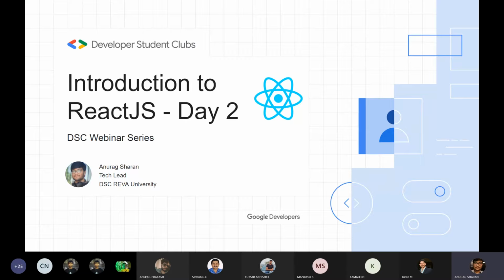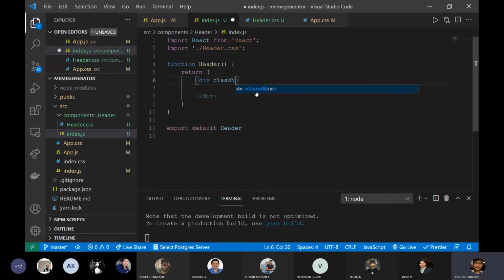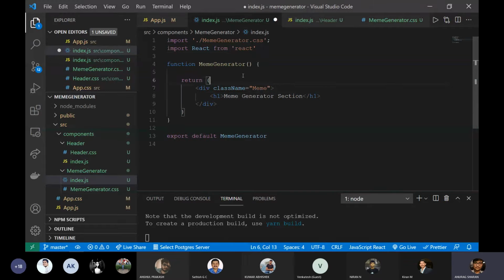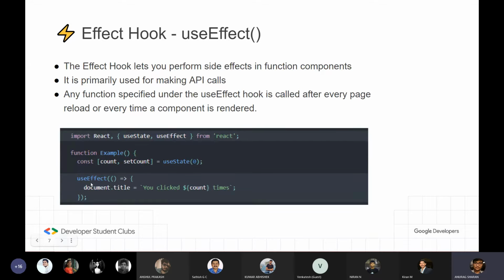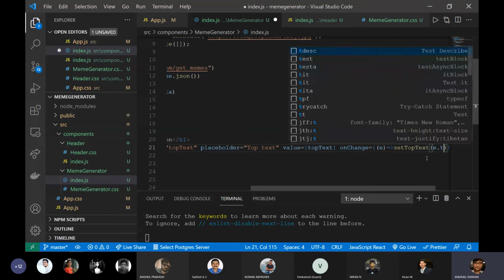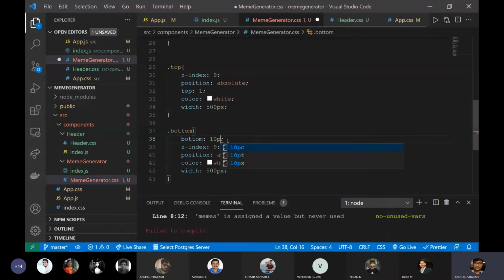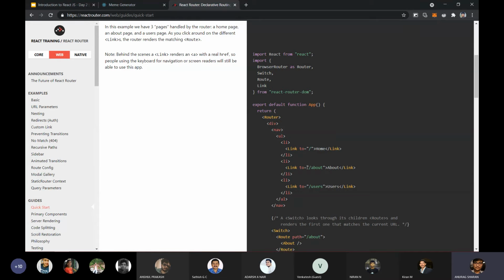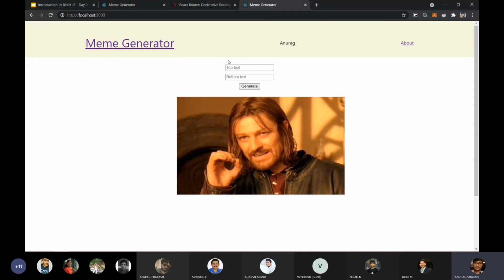Getting Started with React.js: Day - 2 | Anurag Sharan | Tech Webinar Series - 3 | GDSC REVA 2021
Introduction to React.js Day 2 will be conducted by Anurag Sharan.
This webinar will cover the following topics:
Introduction to React Hooks
Props
Routing
Hands-On Project: Todo List

Date: 29th May 2021, Saturday
Time: 2:00 PM
Register Now!